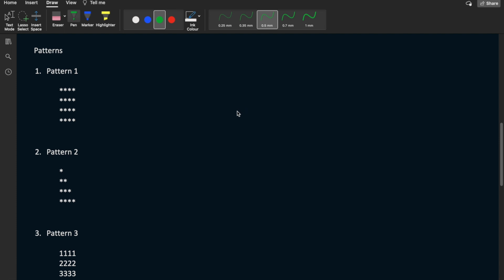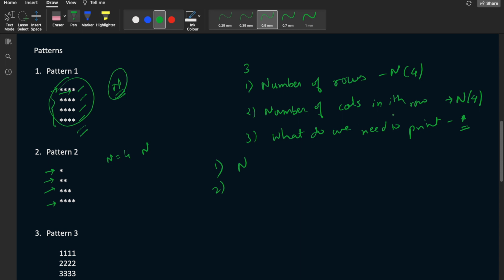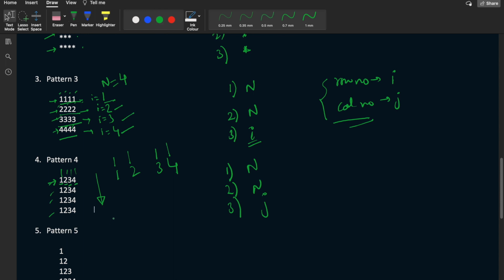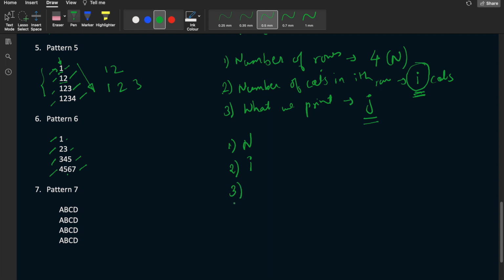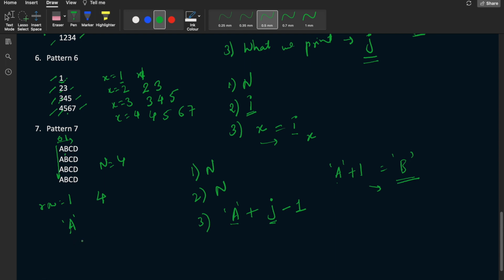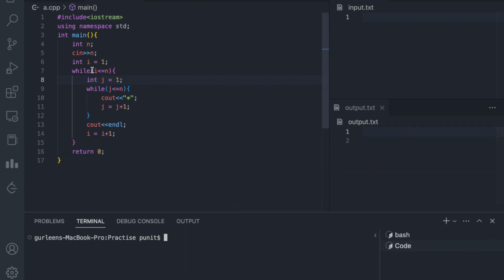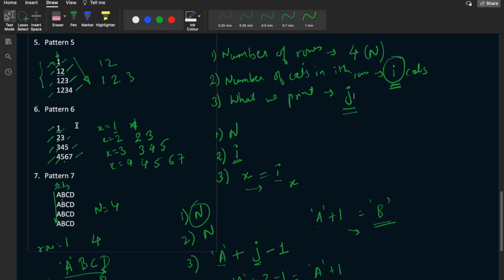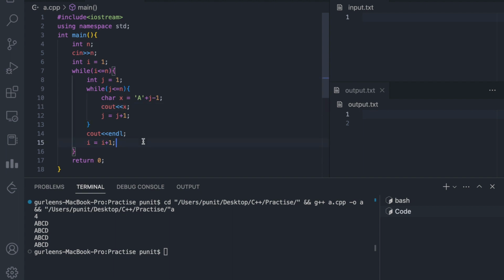Module 3 Lecture 2. Patterns 1 | C++ Full Course | Novice to Competitive Programming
In this video we will look how to make patterns using while loops.